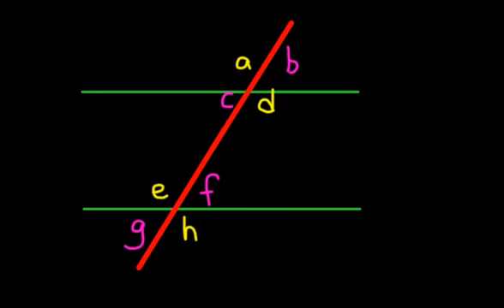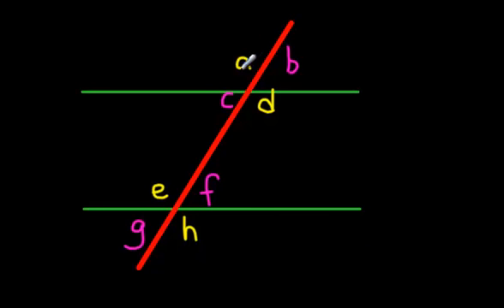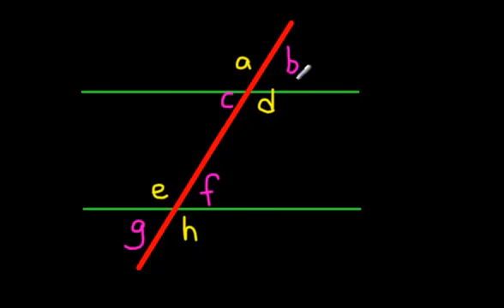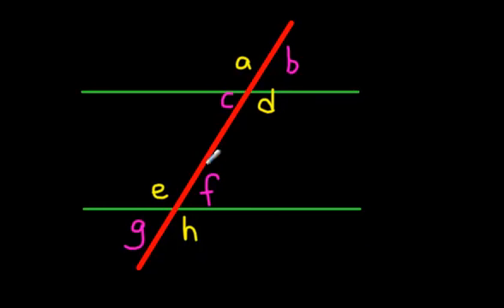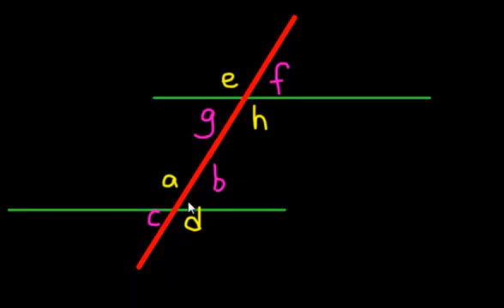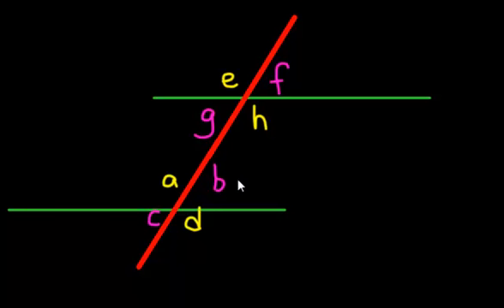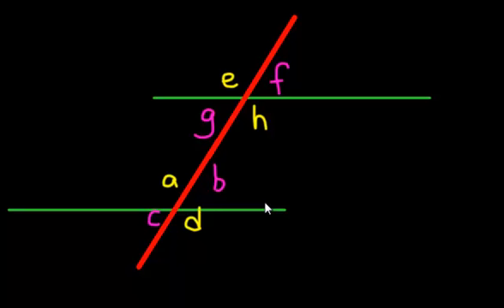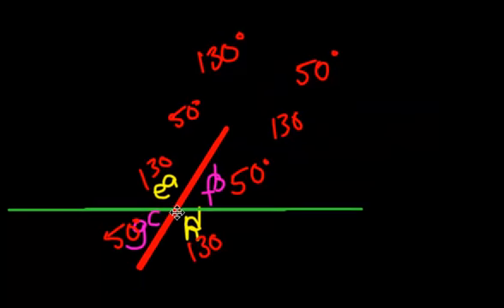Introduction to Transversals, Parallel Lines, and Angles